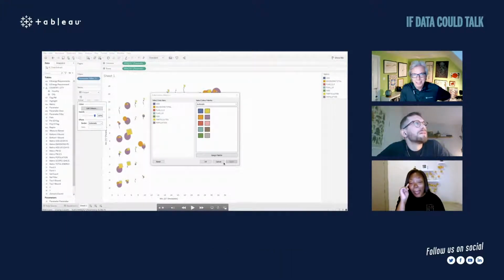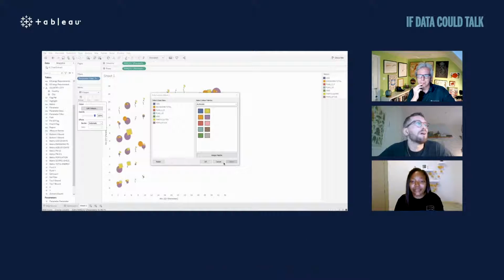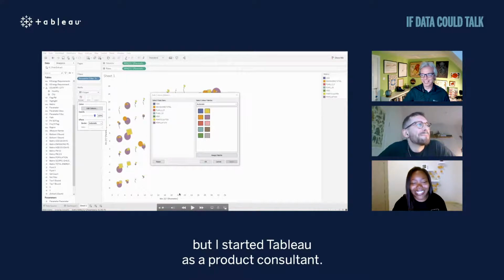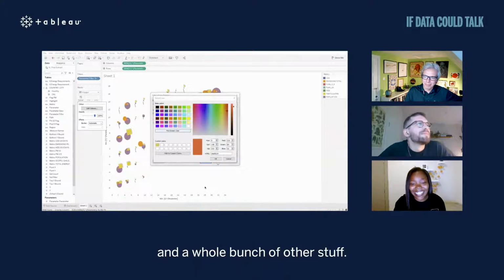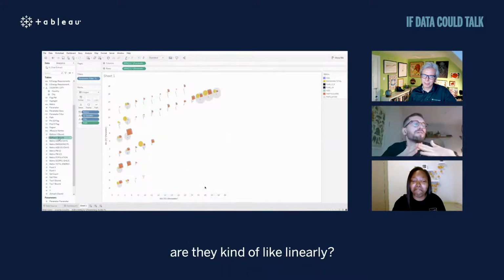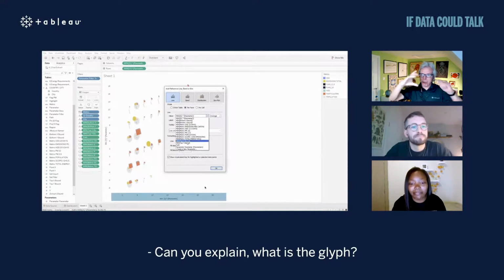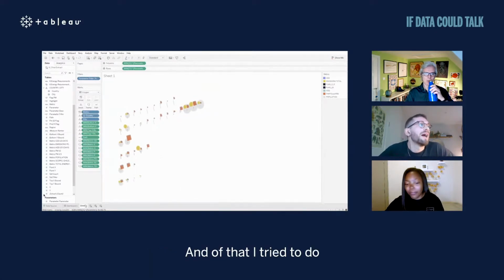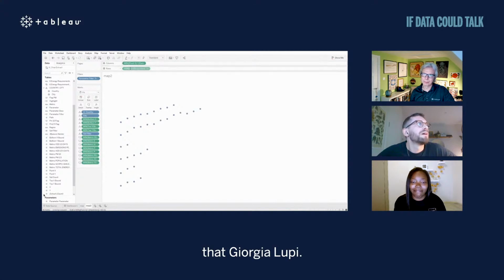Missed Opening Keynote? Catch up now